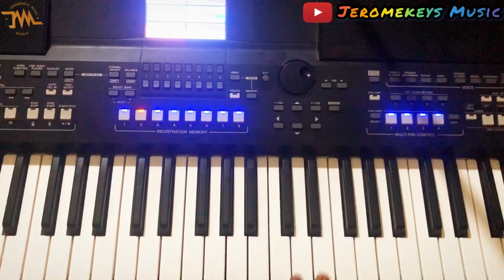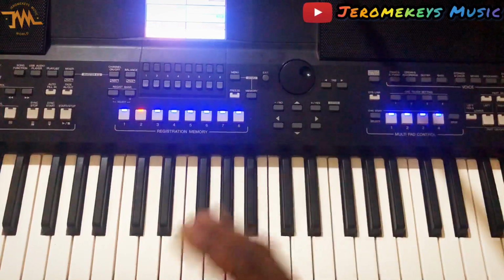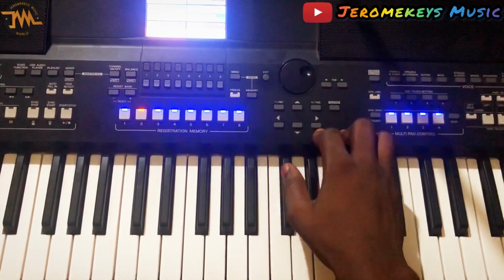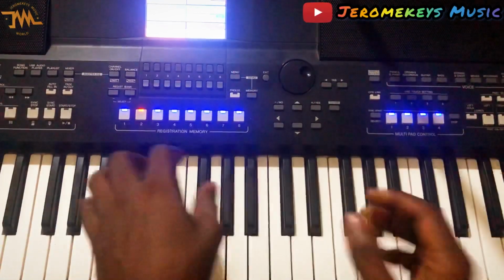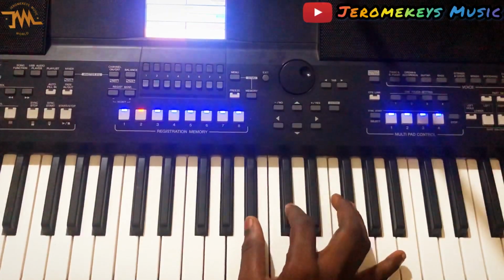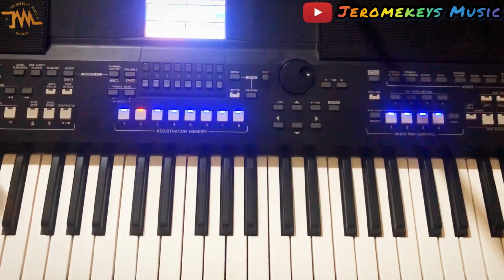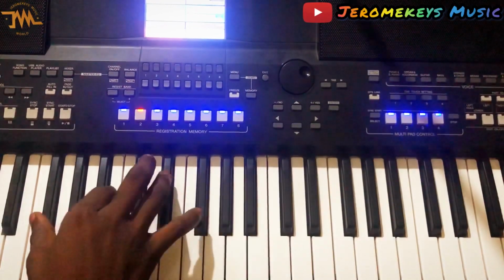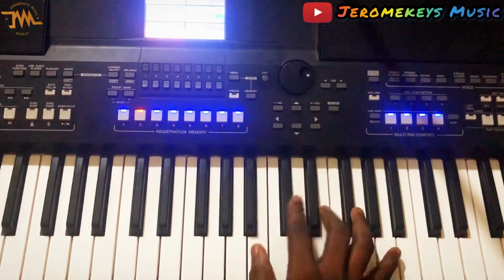Learn how to Vamp on Piano (Breakdown/Tutorial/Explanations)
🎖Jeromekeys🎖

Multi Instrumentalist JeromeKeys AKA Magic Finger Is A Gospel Singer, Producer, Keyboardist, Guitarist And A Drummer. Aimed at establishing a helpful guide to those who may need help.

               ACCOUNT DETAILS
Naira Account            Dollar Domiciliary Account                              Account
GTBank.                               GTBank.